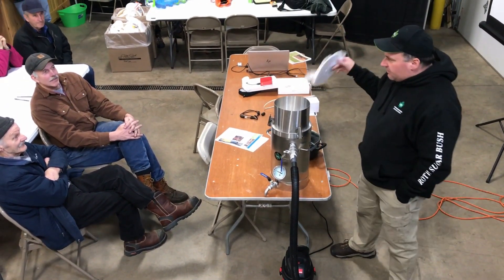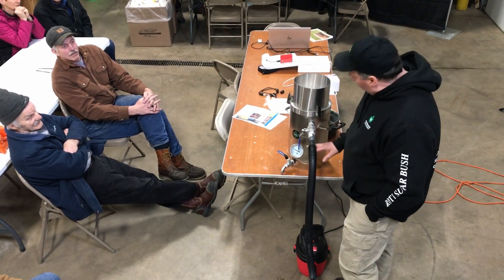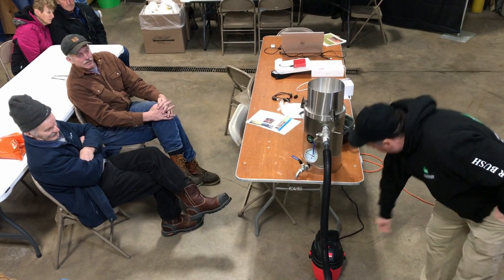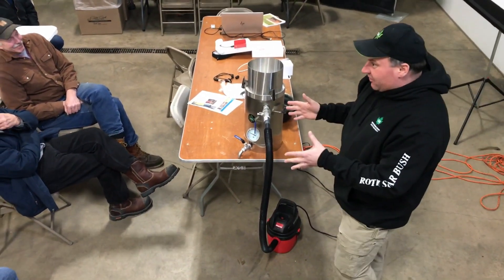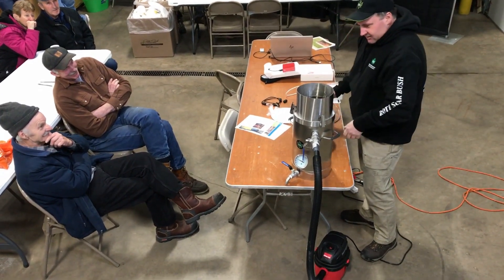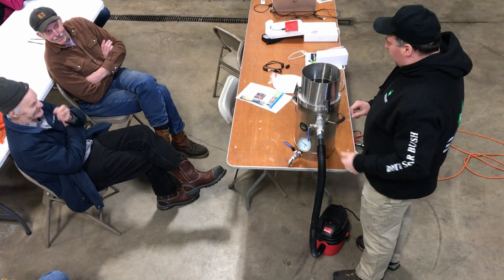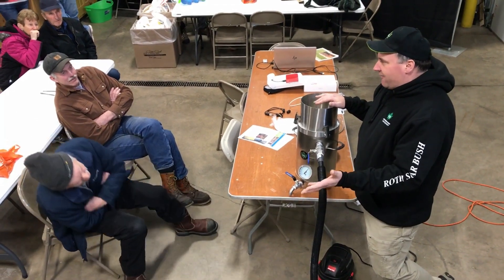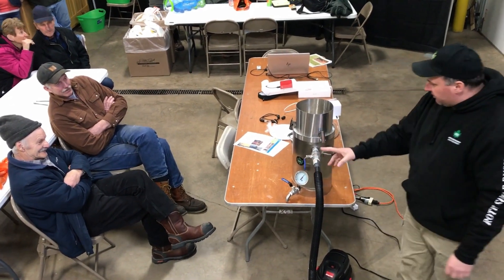Jim Adamski - Roth Sugar Bush Open House Vacuum Filter Press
Jim Adamski give a short presentation about the New CDL 9" Vacuum Filter Press at our 2019 Roth Sugar Bush Open House